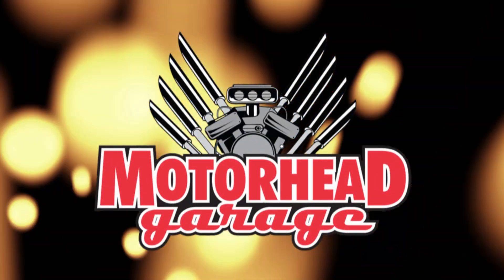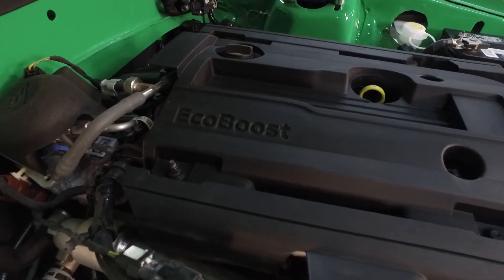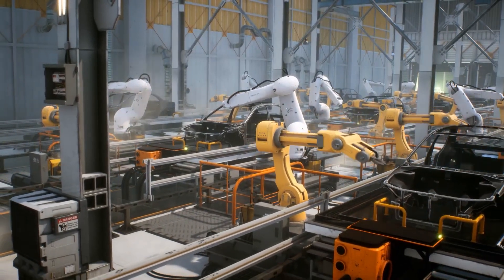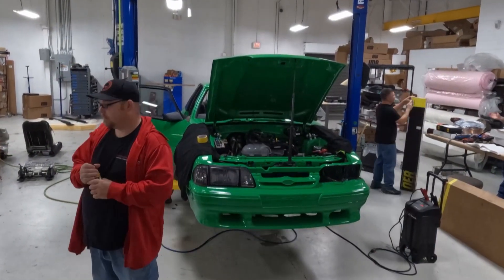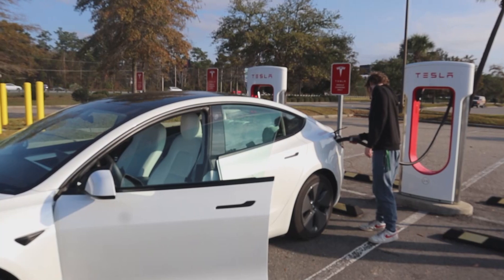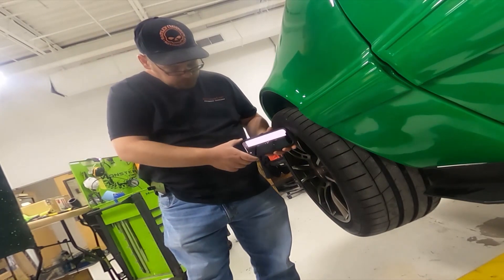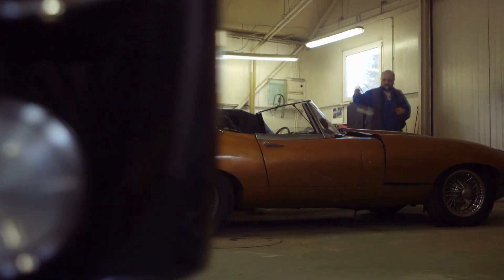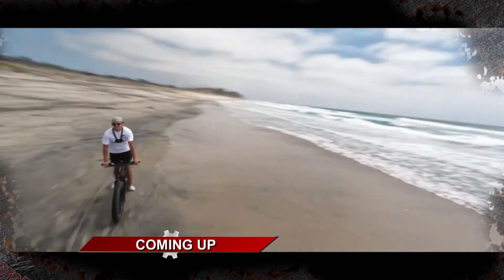Motorhead Garage Episode 2250 Segment 1 Innovation Performance C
NHOU,
Innovation Performance,
Snap Mounts,
U-Ace 3D Mats,
Dragonfire Tools,